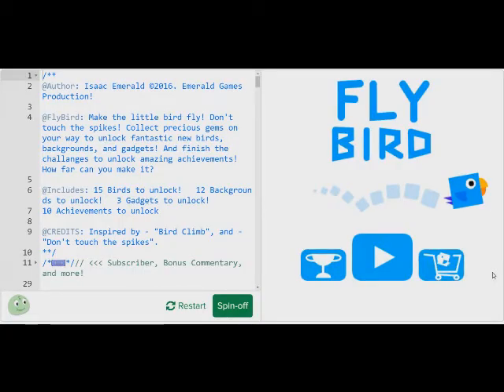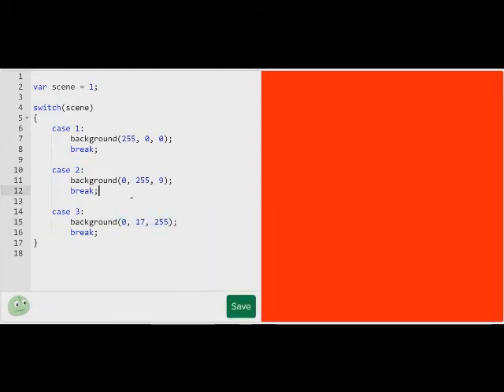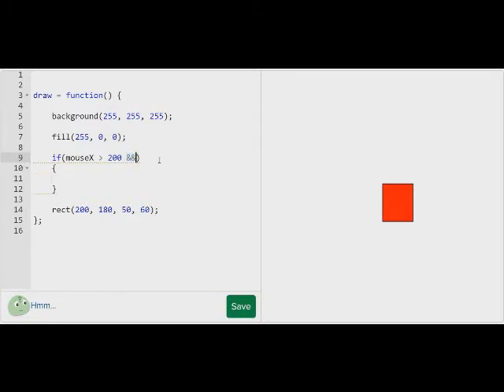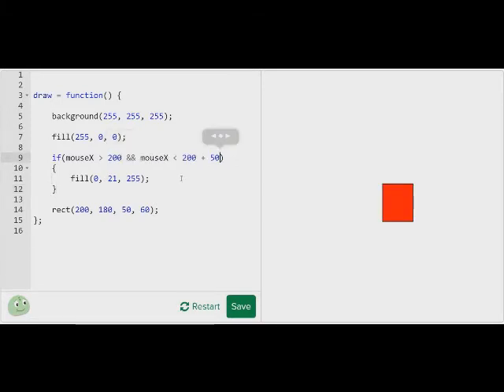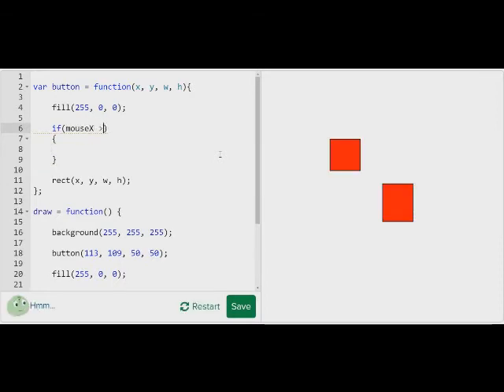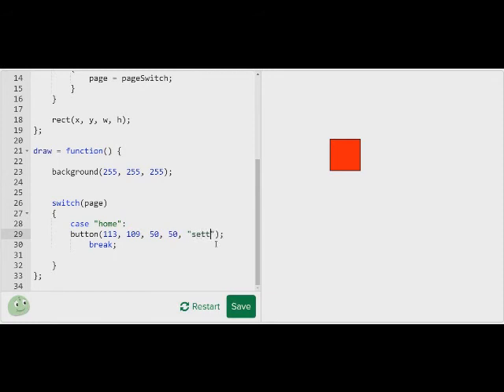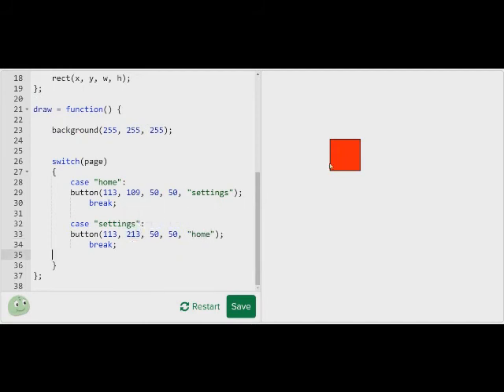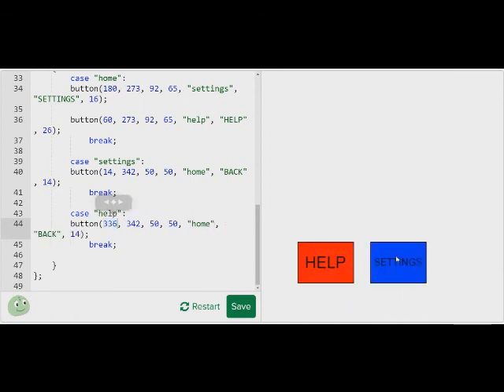Game Menu #2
In this lesson, I use JavaScript to create a Game Menu!
I used Khan Academy's program source.